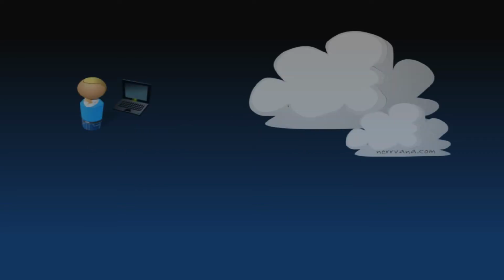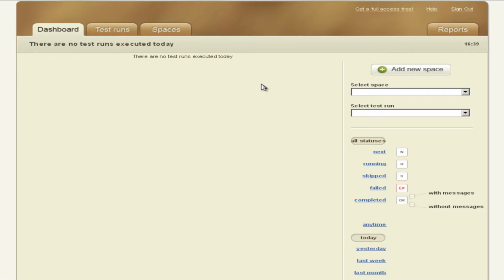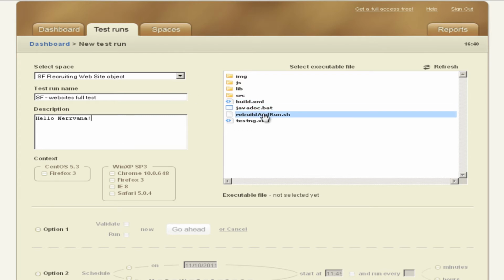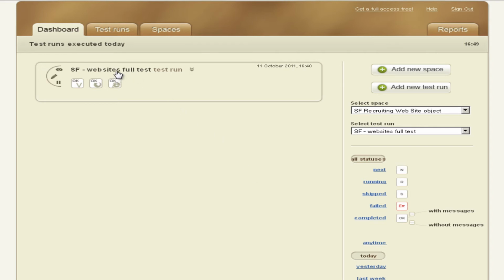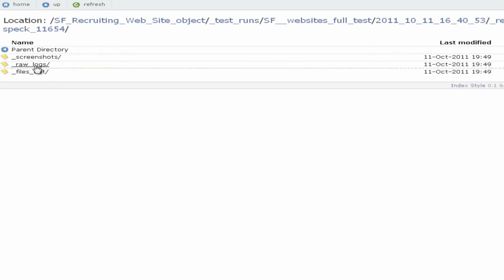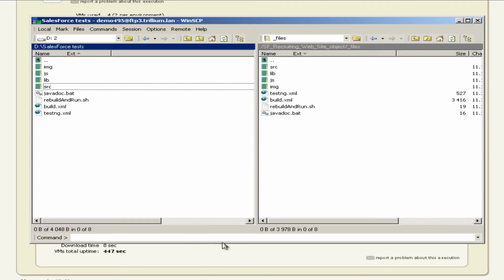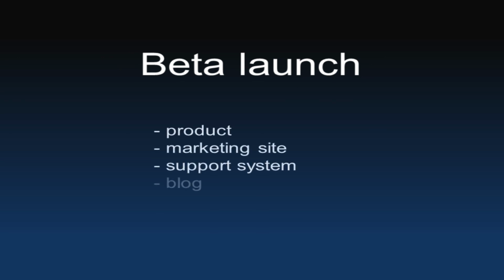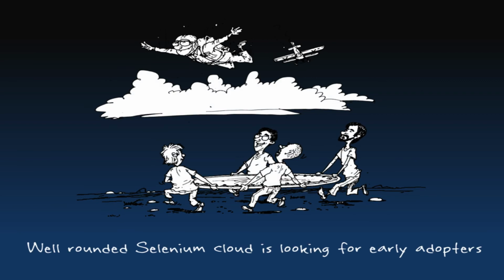Nerrvana - Selenium cloud at your fingertips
Nerrvana first public presentation six months before launch. SVOD 2011 conference in SF, USA, Nov 2011.